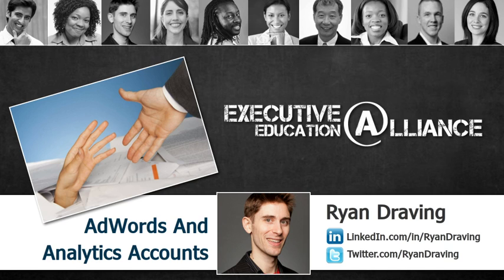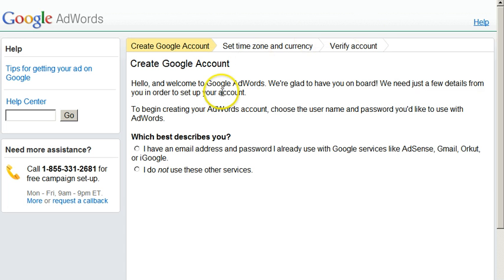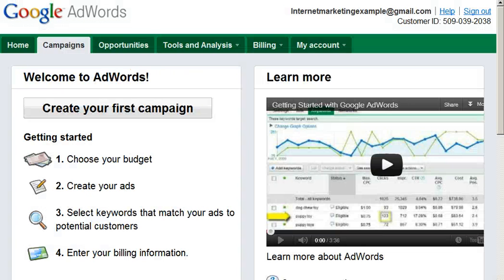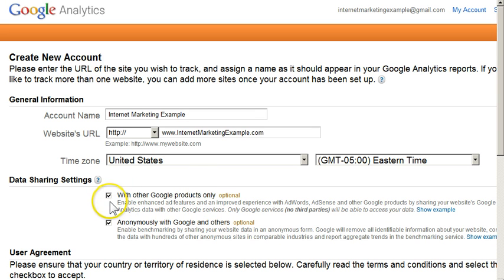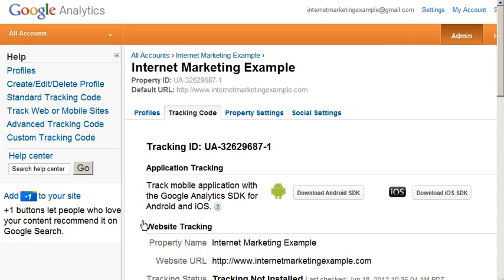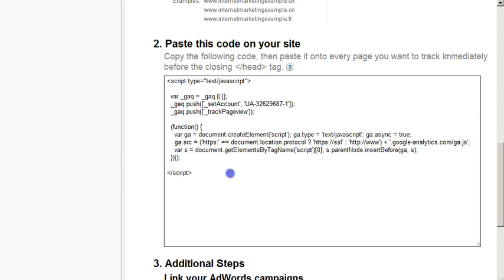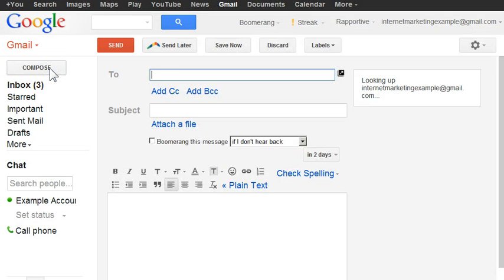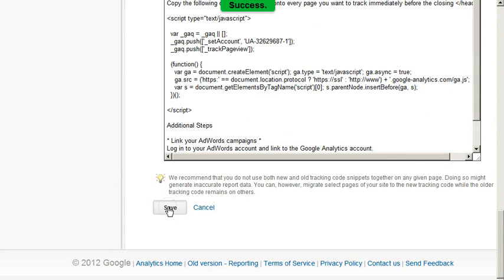11 2 Set Up Your Free Google Analytics Account